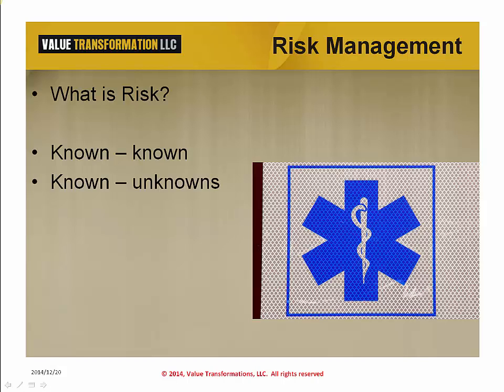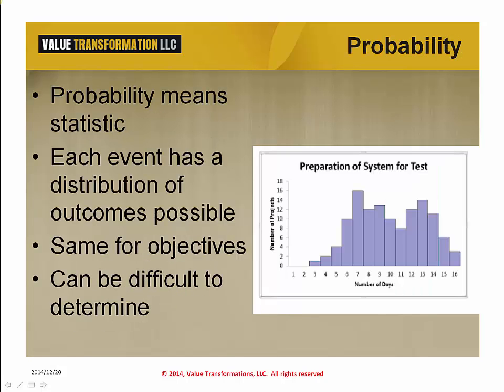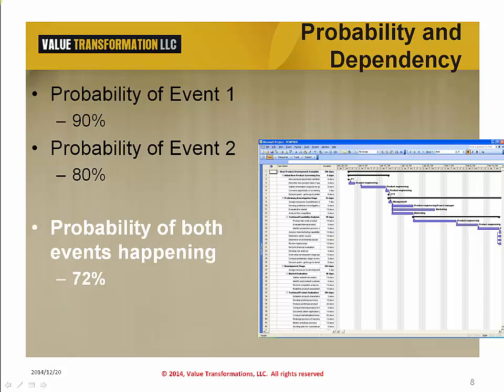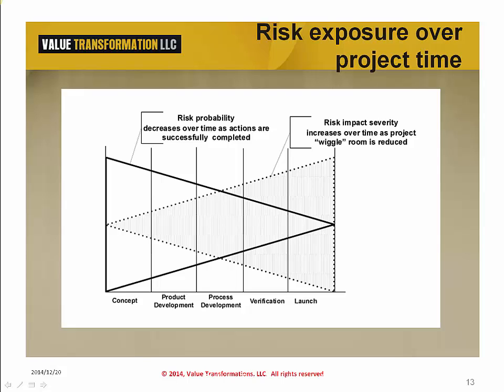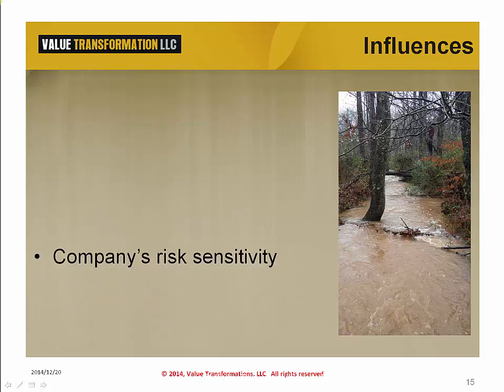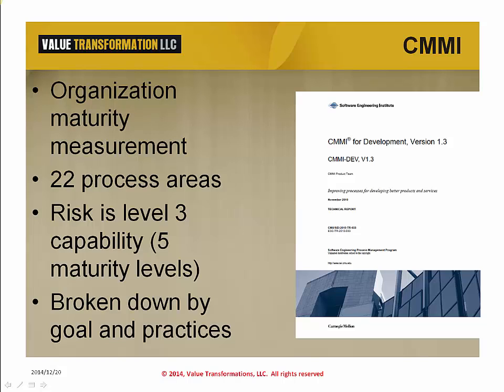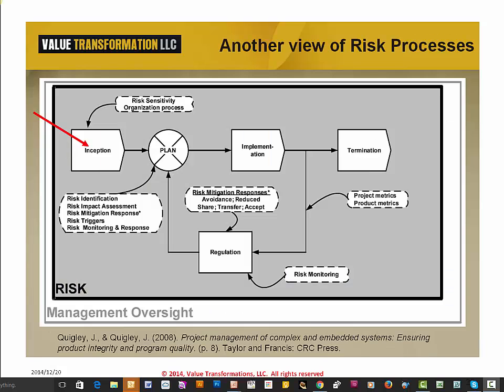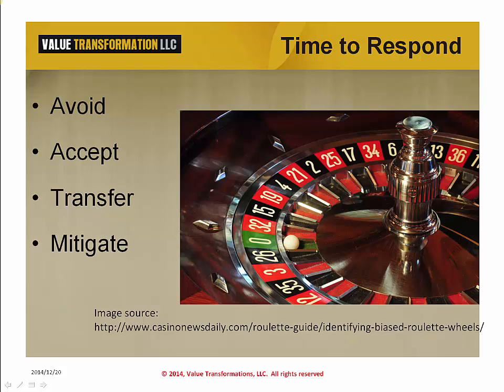risk management classmodule1music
Risk management overview